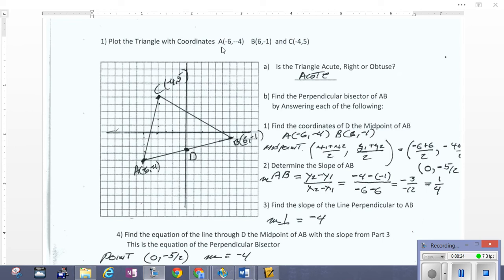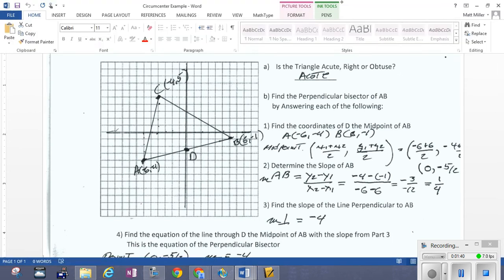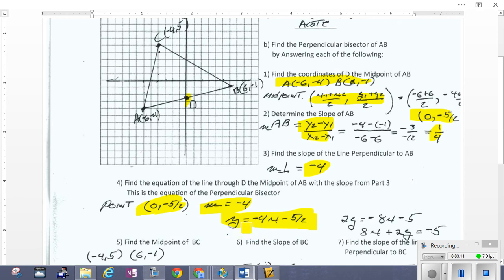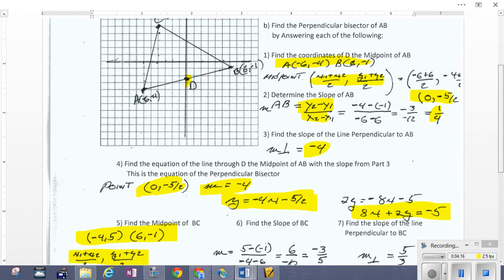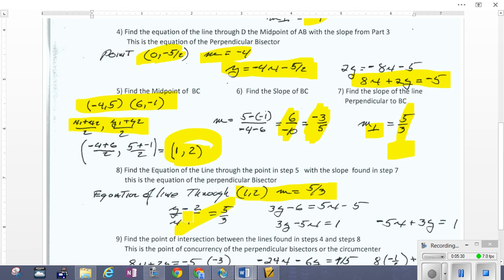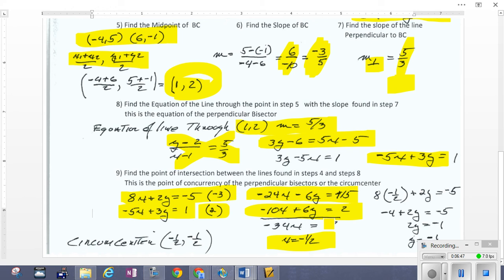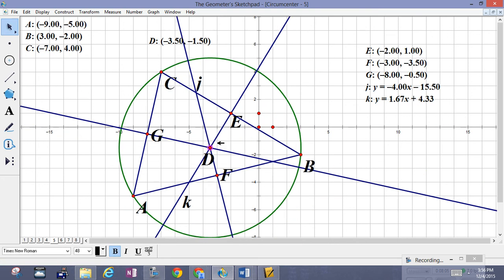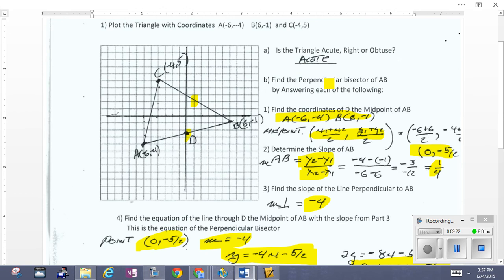Circumcenter with Algebra